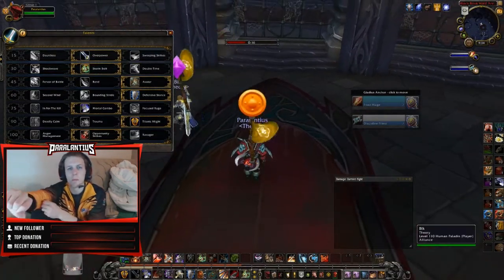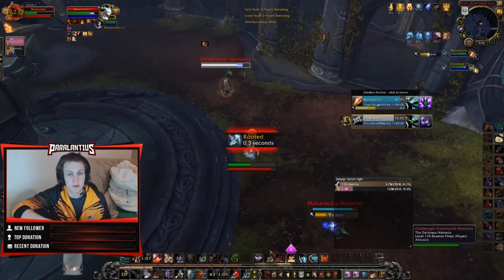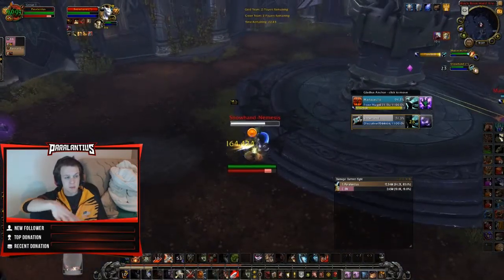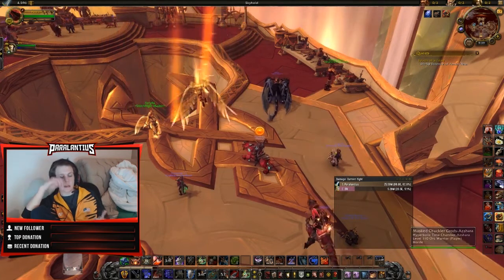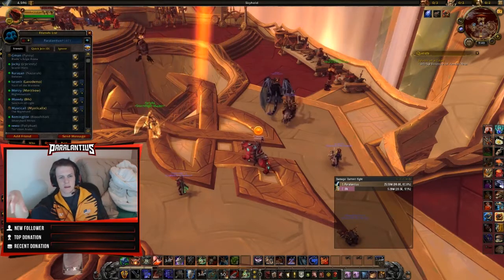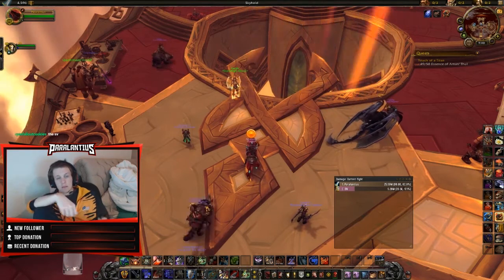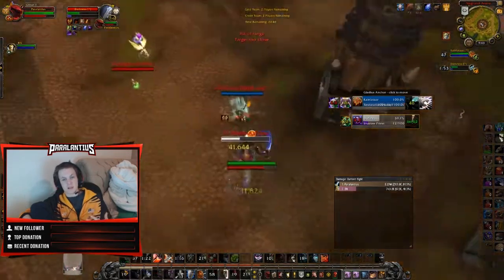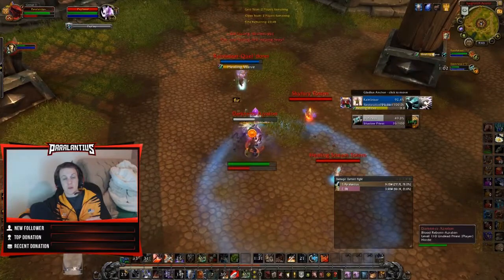Fury Warrior Spec Overview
The video comes from my live stream on twitch which is live from 12am GMT to 4-6am GMT.